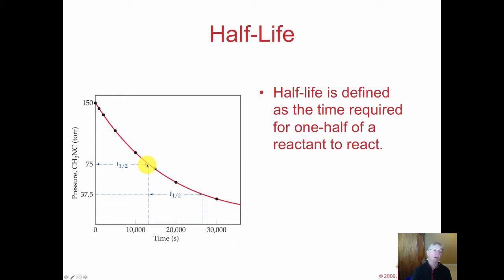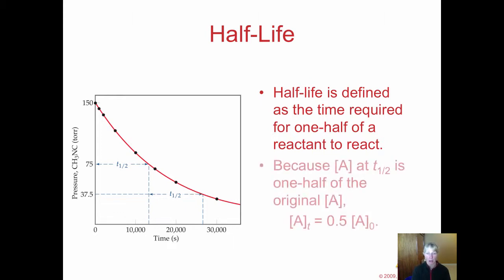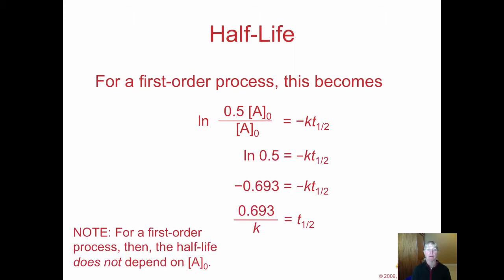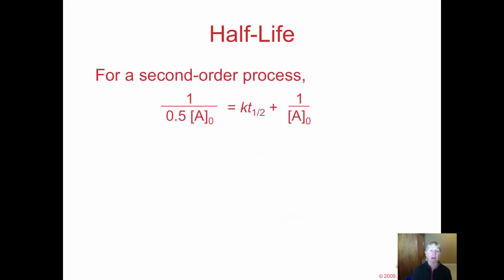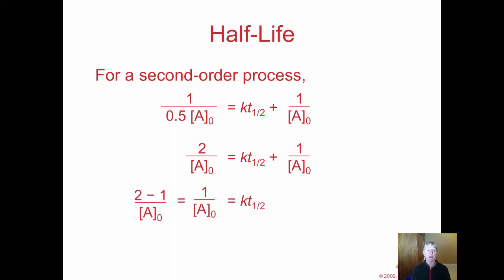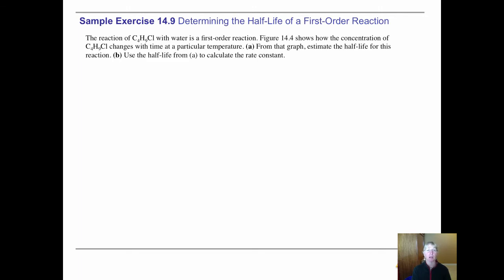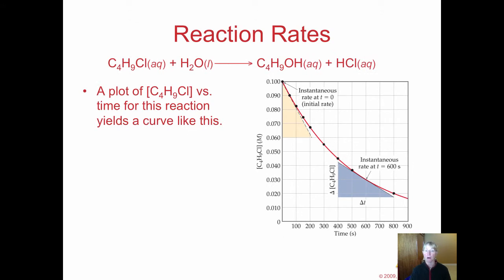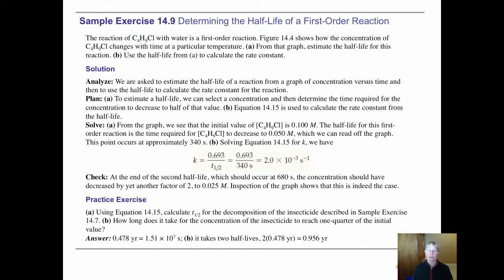Chapter 14 Kinetics Vodcast 3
Equations to calculate the half life for first and second order reactions are compared.

Table of Contents:

00:00 - Half-Life
01:16 - Half-Life
02:04 - Half-Life
02:45 -
03:11 - Reaction Rates
03:55 -
04:47 - Reaction Rates
04:51 - Temperature and Rate